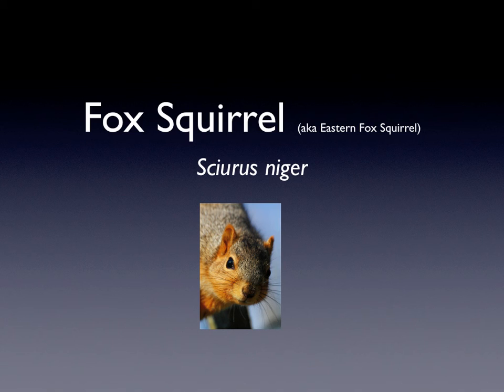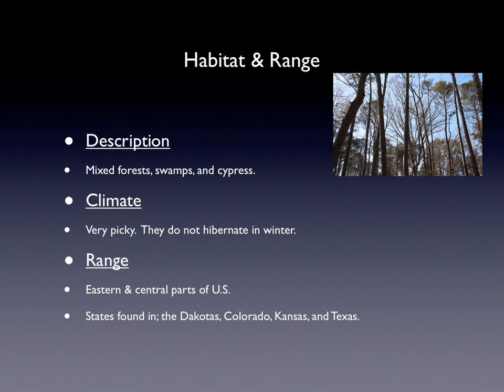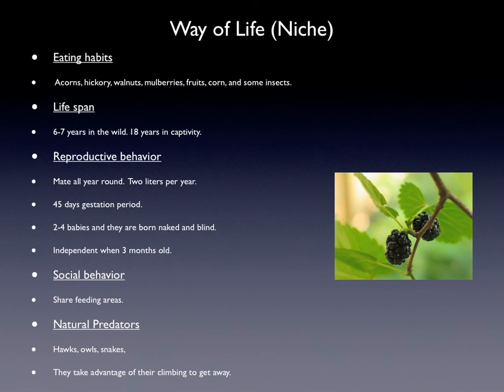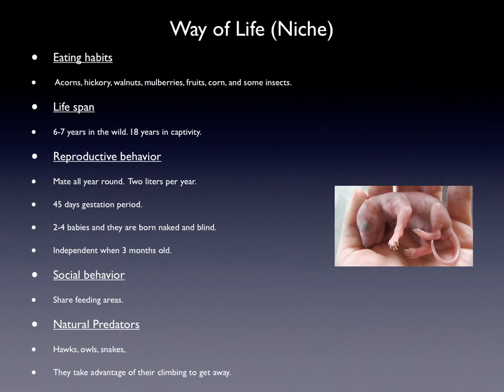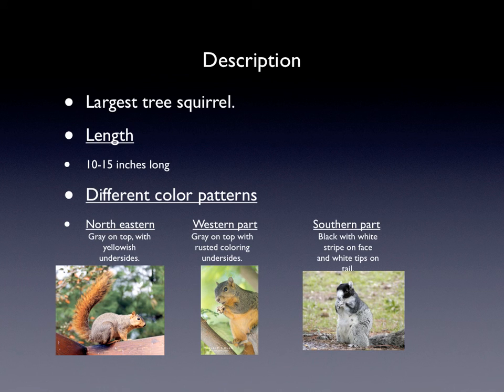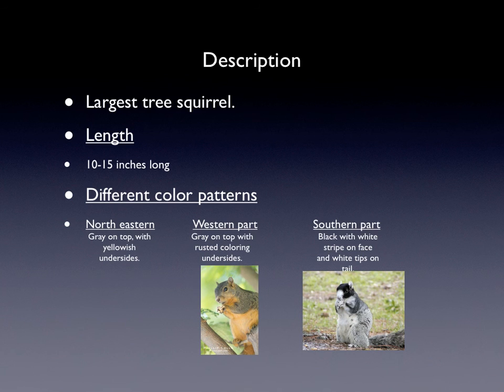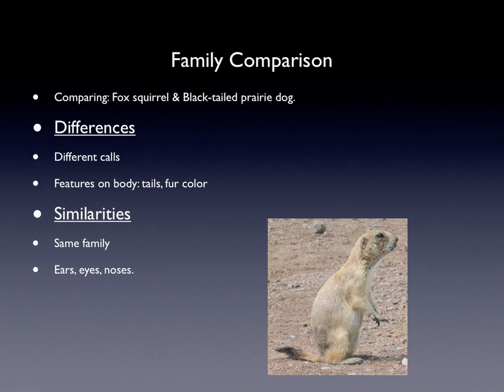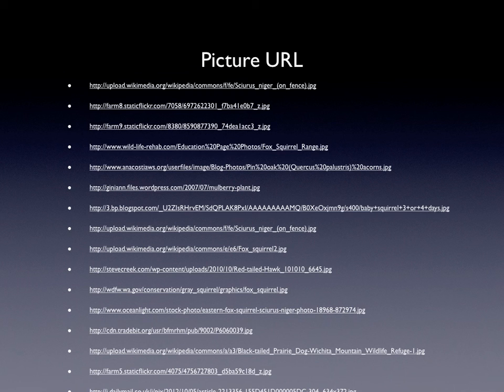Fox Squirrel Sciurus niger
Tessa describes the importance of the fox squirrel to the shortgrass prairie.